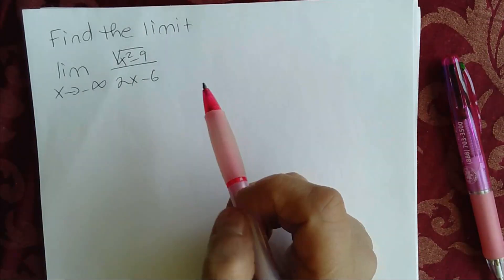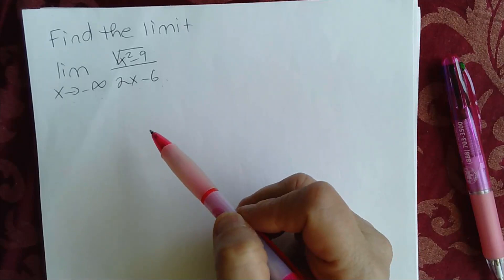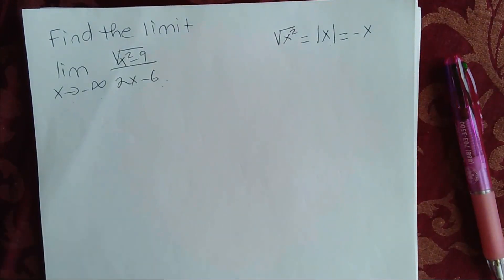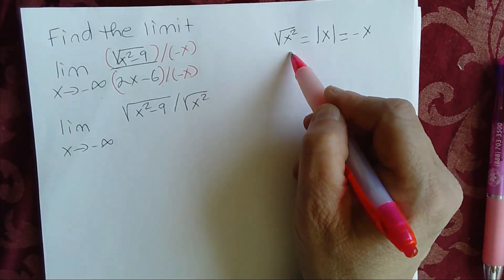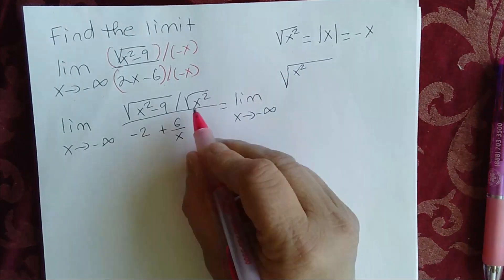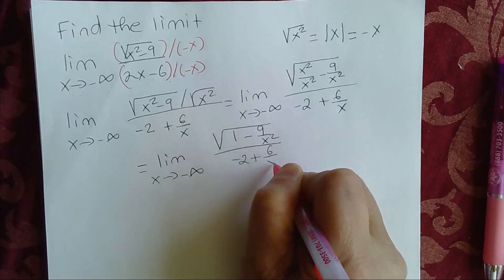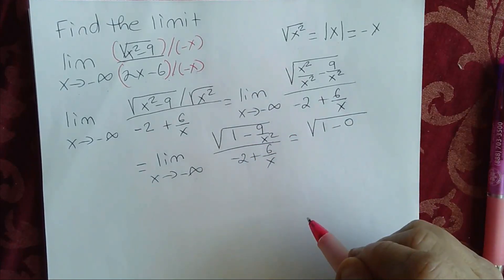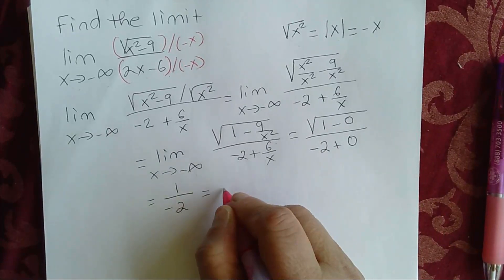Find the limit of a function as x approaches negative infinity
In this Calculus video, we will find the limit as x approaches negative infinity